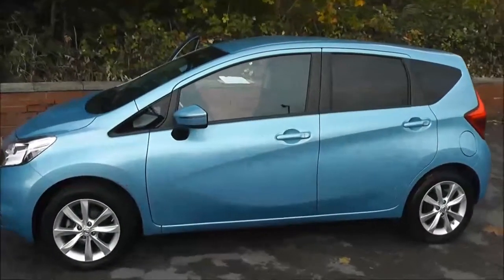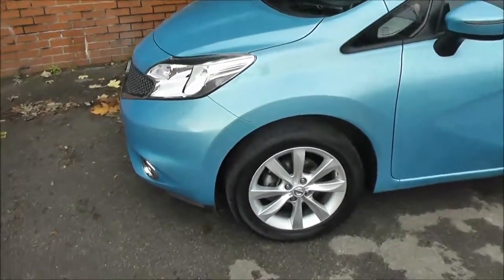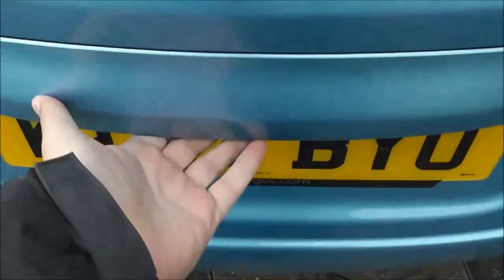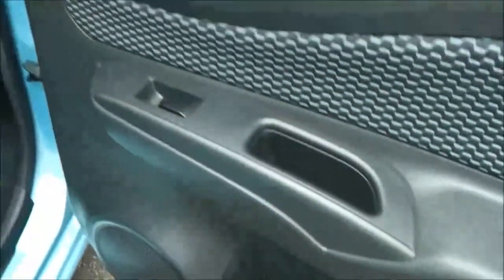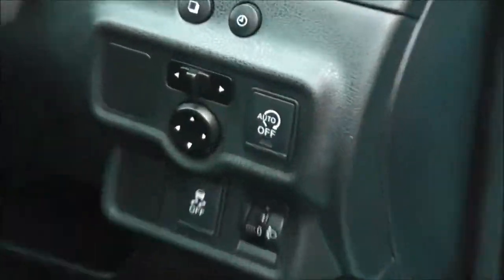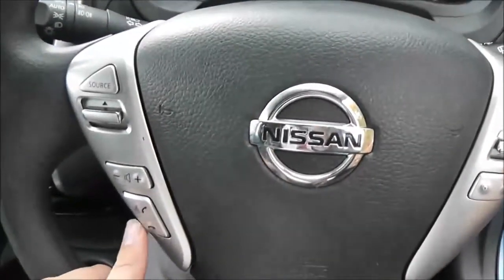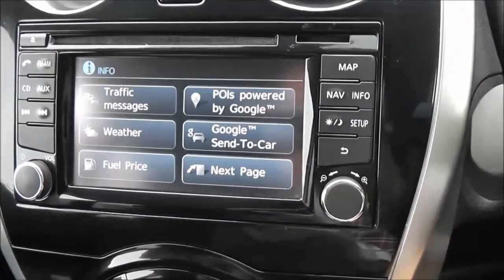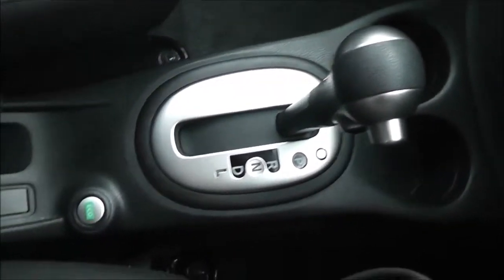Wessex Garages | USED Nissan Note Acenta Premium at Pennywell Road | KT63BYO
Here we have a USED Nissan Note Acents Premium, this Hatchback has a 1.2 Puredrive DiG-S Petrol Engine, was registered in February 2014, has an Automatic Transmission and comes in Sonic Blue. This vehicle is available to view at our Pennywell Road Branch in Bristol.